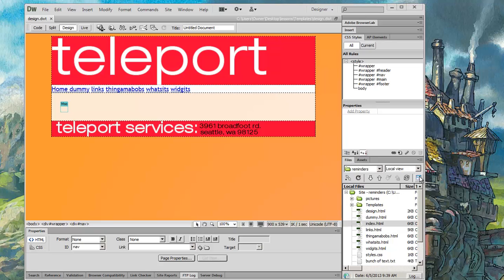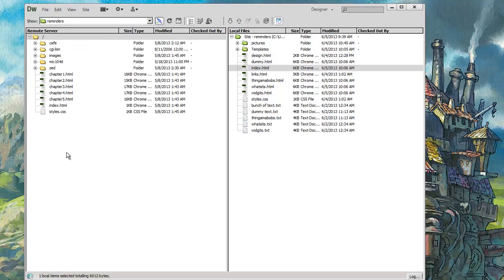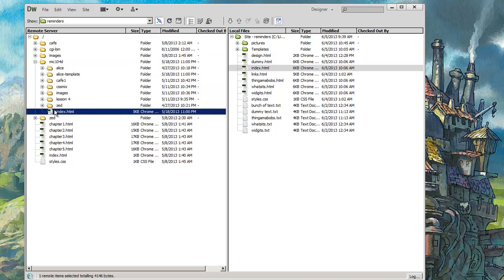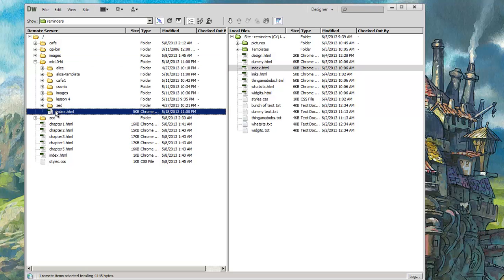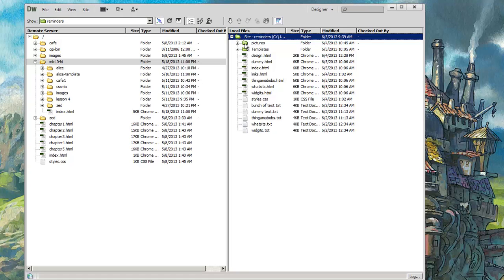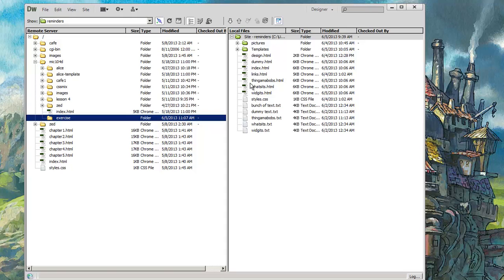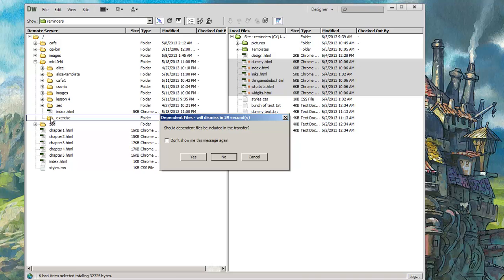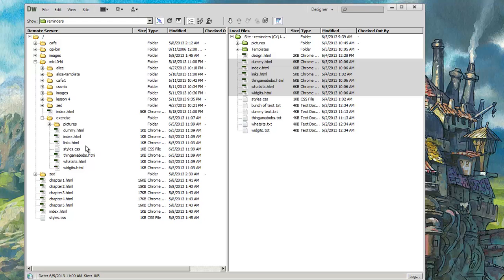Publishing via FTP